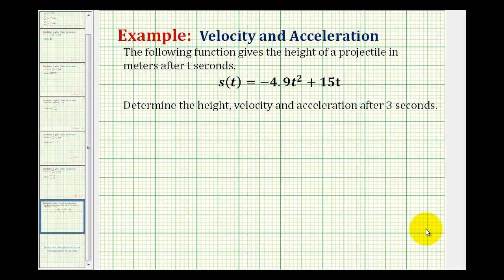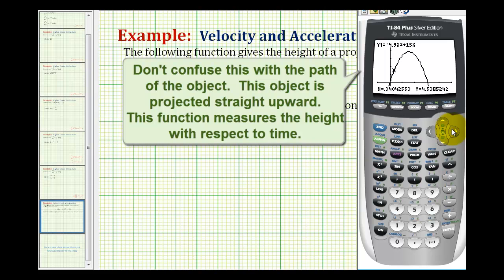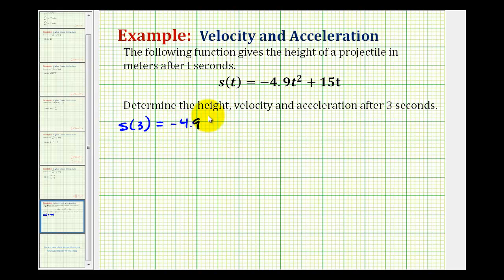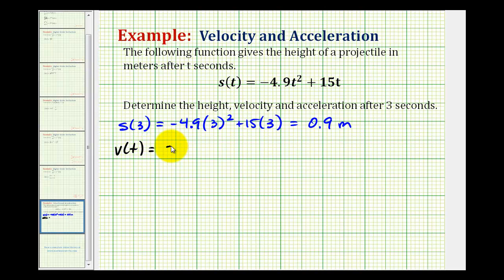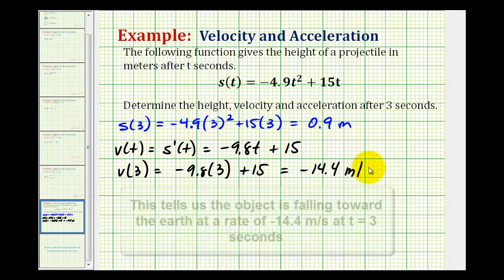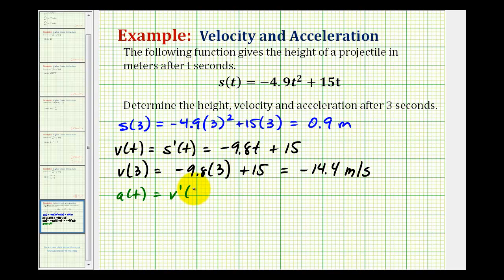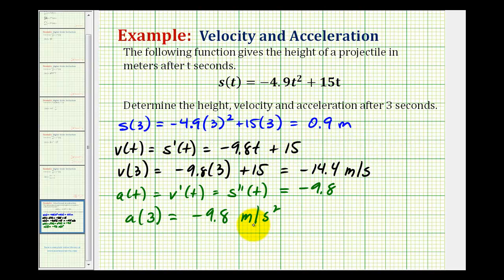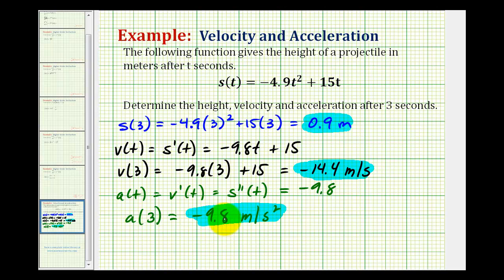Ex: Determine the Velocity Function and Acceleration Function from the Position Function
This video provides an example of how to determine the velocity and acceleration functions from the position function.